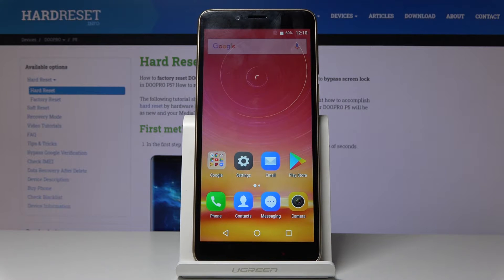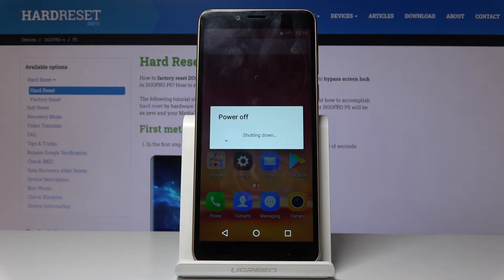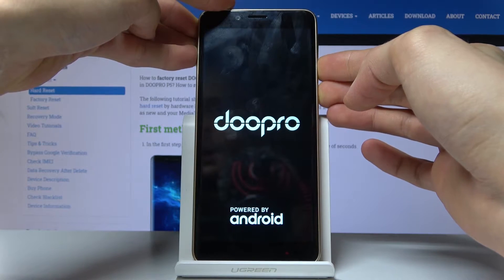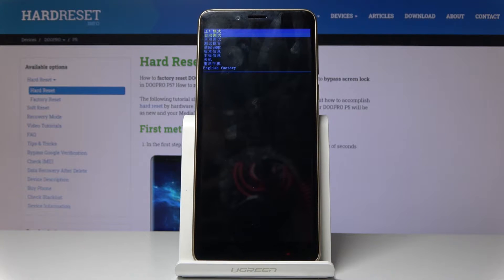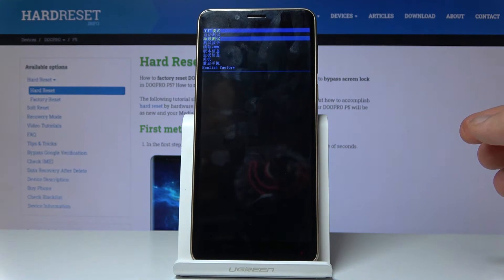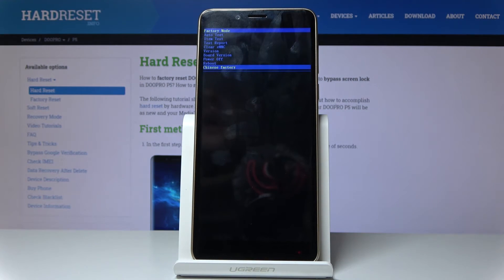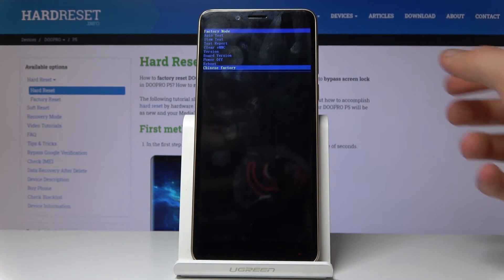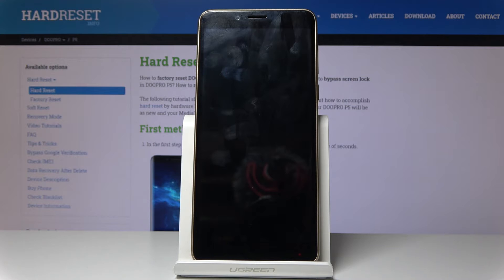Hard Reset DOOPRO P5 – Remove Screen Lock by Factory Reset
Learn more info about DOOPRO P5:
We are coming to present the video guide, where we show you how to smoothly factory reset DOOPRO P5. If you would like to factory reset the Doopro smartphone, find out the attached tutorial to learn how to successfully get access to the reset options in order to remove all customized data stored in DOOPRO P5. Let’s use the above video guide and restore defaults easily. Remember that this operation erases everything that is stored on your DOOPRO P5 and the changes will be irreparable.

How to hard reset DOOPRO P5? How to factory reset DOOPRO P5? How to master reset DOOPRO P5? How to wipe data in DOOPRO P5? How to restore defaults in DOOPRO P5? How to remove password from DOOPRO P5? How to remove pattern lock in DOOPRO P5? How to format DOOPRO P5? How to remove fingerprint from DOOPRO P5?